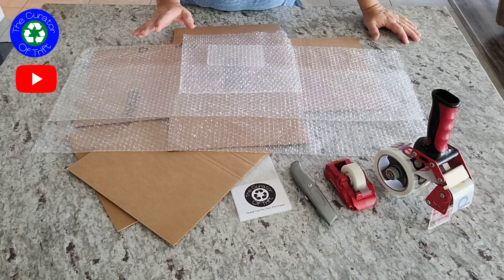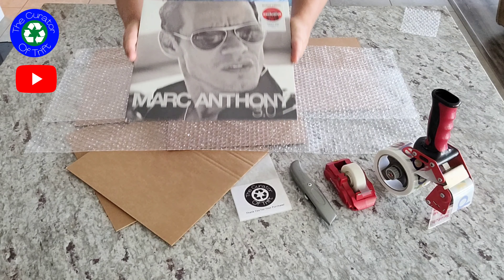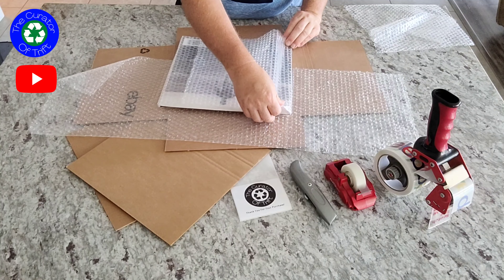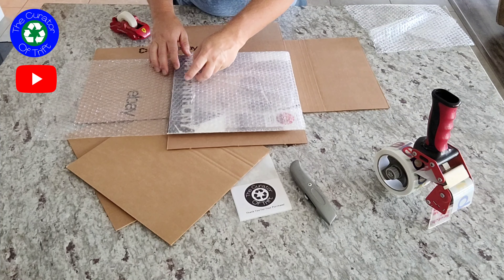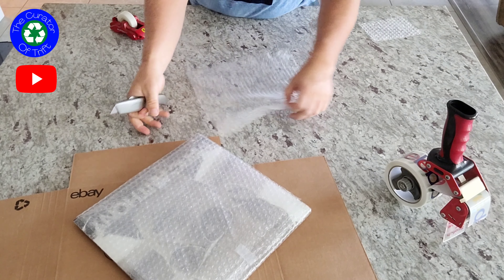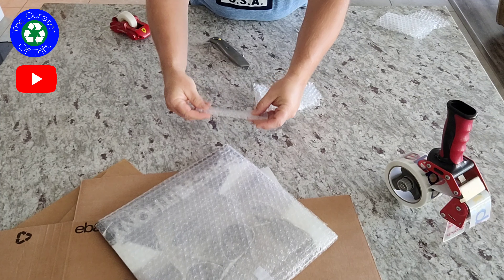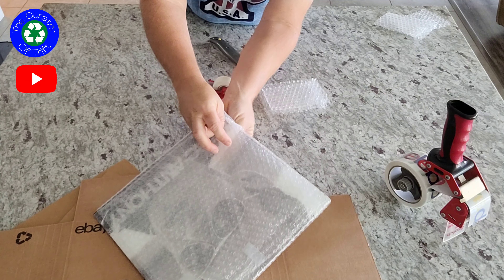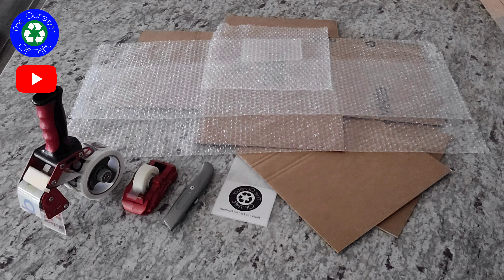How To Pack And Ship Vinyl Records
With all the issues I have seen in Facebook groups that I am part of, the amount of damaged that happens in transit is astonishing. With all those damaged records out the, I have decoded to show everyone that is doing it wrong How To Pack And Ship Vinyl Records the right way.

My eBay Store
The other Store I Curate

Artist - TrackTribe
Song - Coastline